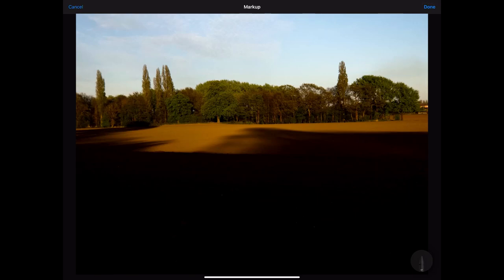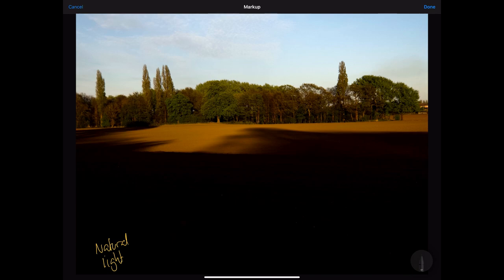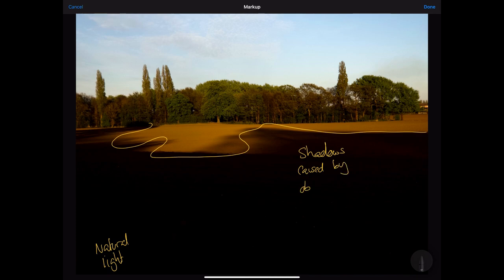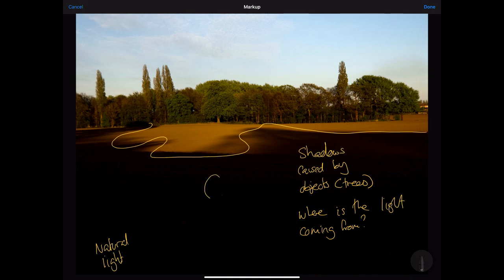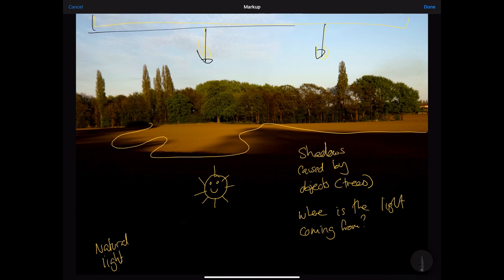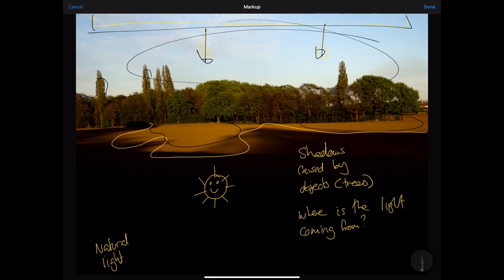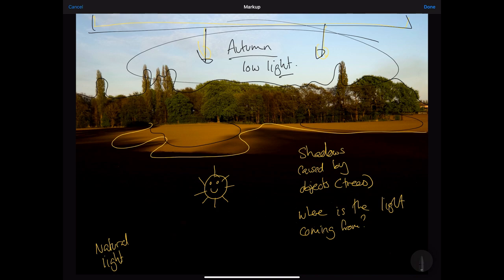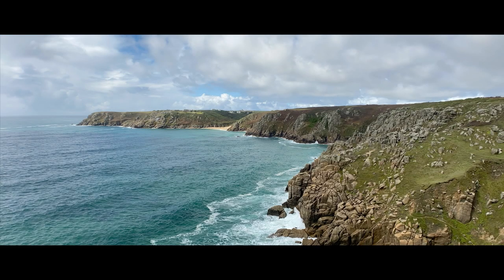Landscape photography on a smartphone